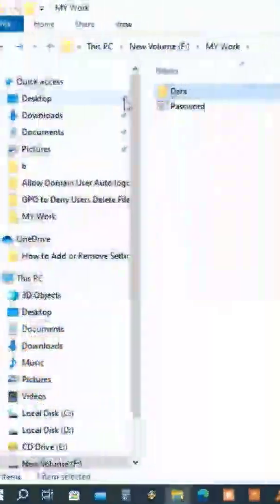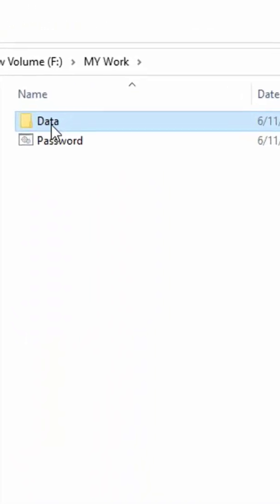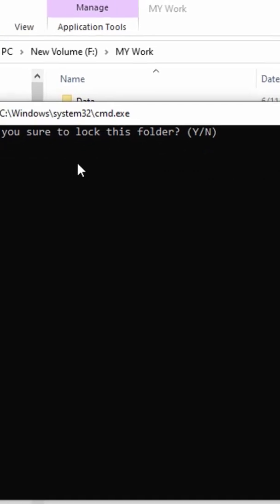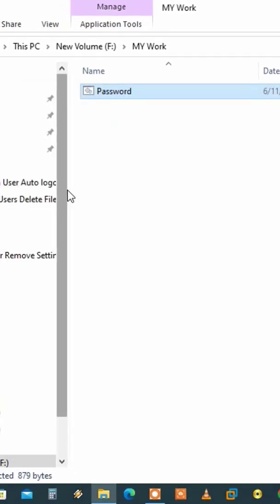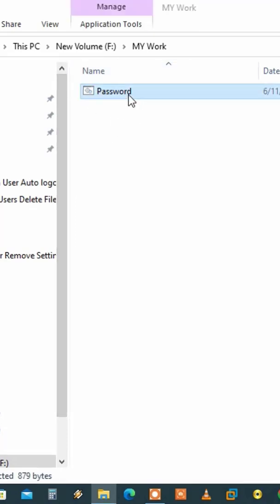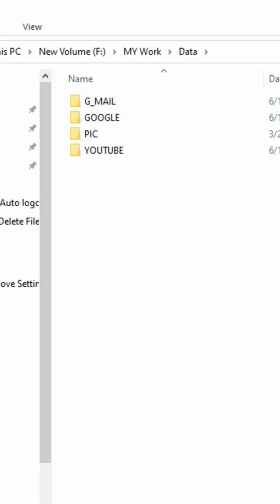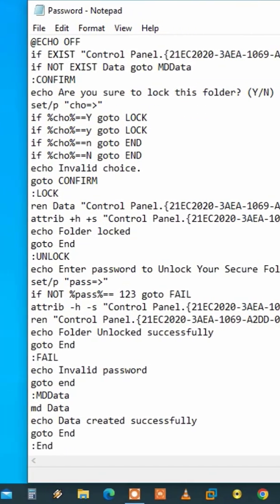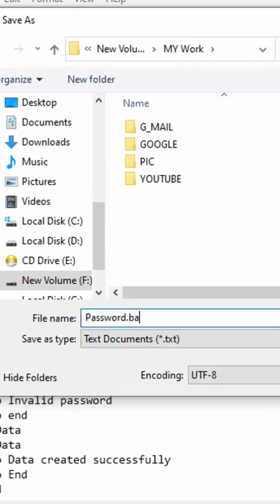Set Password For Any Folder Your Want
In this video, I explain how to create a Batch File. This Batch Filecreates a password for any folder you want on your computer. This method is very safe. Also, this Batch Filehides the folder, and no user can show the folder again without knowing the password.
How to Password Protect a Folder on Windows 10/11/7,
Password Protect a Folder,
how to set password in folder
How to set password on any folder in Windows 10/11,
How to lock a folder with a Batch File,
create Batch File to set password on folder,
How to create Batch File to lock folder on Windows 10/11,
how to create password locked folder on windows 10,
How to put password on a folder windows 10/11,
how to add password on folder on  windows 10/11,
How to use Batch File to put password on a folder,
How to create Batch File to set password on a folder on windows 10/11,
How to add password in folder windows 11, create password on folder, folder password,
How to password protect files and folders in Windows10/11,
How to lock folder in Windows 10/11 easily ,
How to Lock Folders in Windows 11/10 Without Software,
How to add password to a folder windows 10/11,
How to make password for folder in Windows 10/11,
How to make password for folder using Batch File,
How to run Batch File to set password to folder in windows 10/11,
How to set password to folder without program,
How to Lock Folders in Windows 10 without Software,
Create Password Locked Folder In Windows 10,
how to lock folder in windows 10 with password,
create folder with password windows 10,
password protect folder with Batch File,